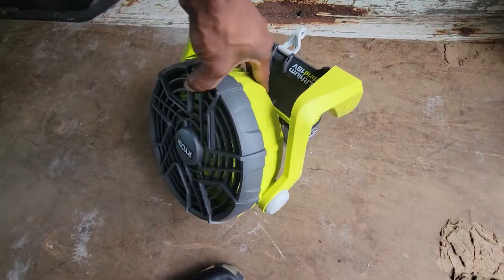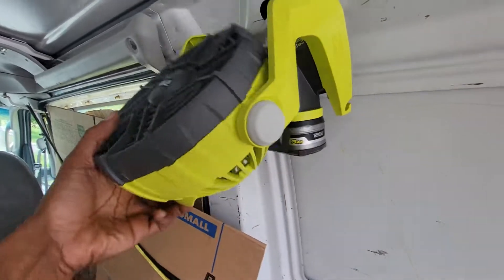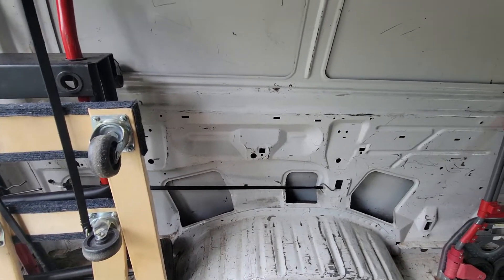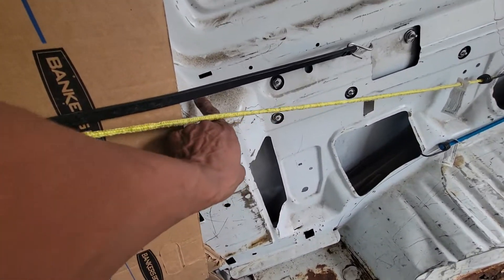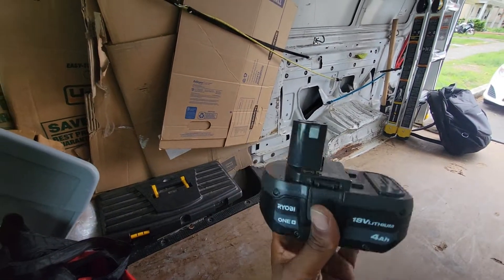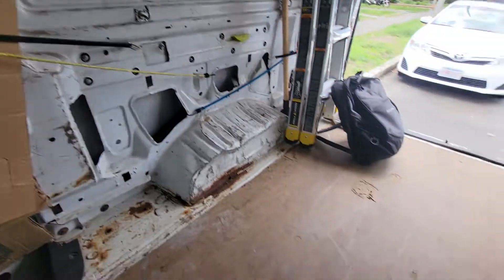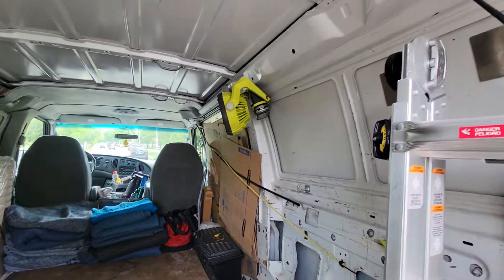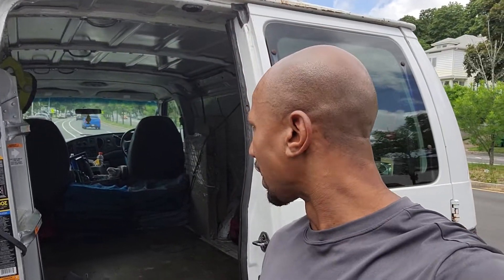I Love My Ryobi Fan - TaskRabbit Tasker Cargovan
If you are a tasker on TaskRabbit and provide moving help during the summer you probably know how hot cargo vans can get. And maybe you aren't on TaskRabbit but instead, you work with Handy or Dolly, or some other gig app. Well having an older used cargovan will most likely mean you don't have the best AC system... at least that was the case with my 2004 Ford E250 Cargovan.

Well, one way to help keep me cool in the summer is with my Ryobi Fan. It's the Ryobi 18-Volt One+ Hybrid Portable fan that takes the same Ryobi batteries as half of my other Ryobi tools so it works out perfectly. When I'm driving, sometimes the fan will be in the front middle area between me and the passenger seat, while other times it'll be hanging in the back area. Because of its protective plastic casing, I haven't had any issues with it yet, despite dropping it a few times. In other words, I recommend it if you need a small fan for your workspace or cargovan.

RYOBI Fan

NoCry Safety Glasses

Convertible Hand Truck and Dolly
Wooden Dollys to Buy
Hand Trucks to Buy

Ego Weedwacker
Ego Lawnmower
Ego Edger Attachment
EGO String Trimmer
Ego Cultivator

RYOBI Pole Saw
RYOBI One-Handed Reciprocating Saw Kit
RYOBI Hedge Trimmer
RYOBI Fan

Winter
AMES Ice Chipper

🎧 Try Audible and Get 2 Free Audiobooks for you to listen to while doing landscaping, yard work, painting, and other handyman and general labor gigs!

Stay hydrated 😁 💦

My Video EQUIPMENT USED IN MY VIDEOS